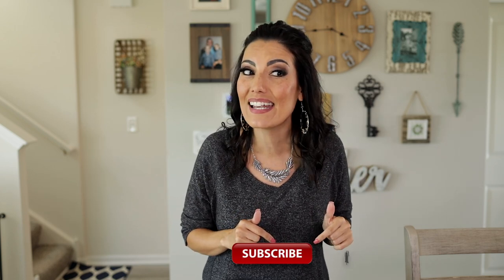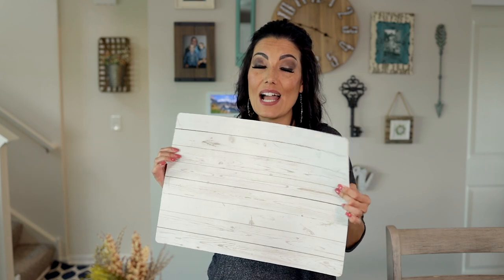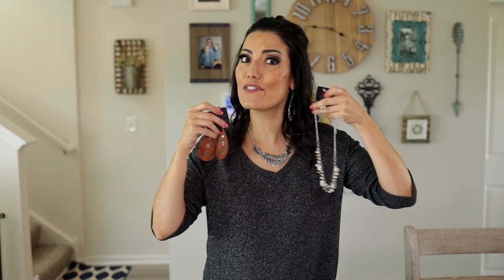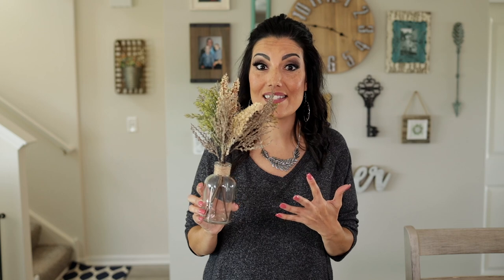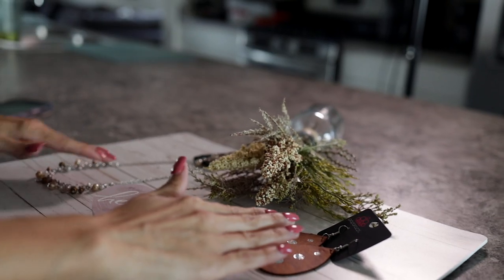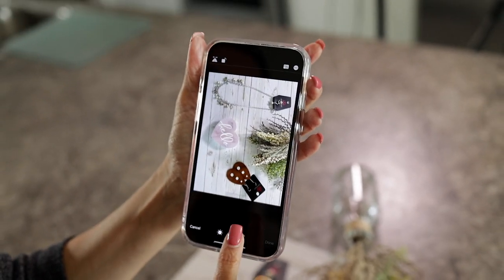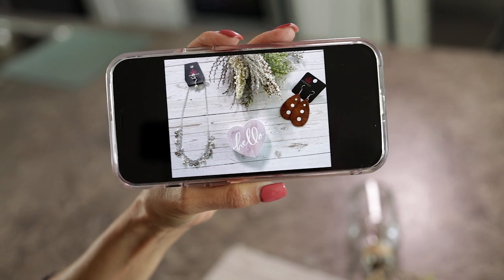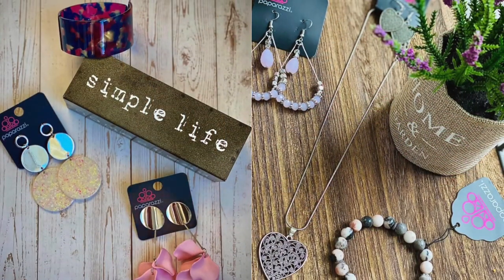Taking Great Pics of Your Jewelry!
In this video I show how I take my own creative pics of my jewelry so people stop scrolling and start looking!